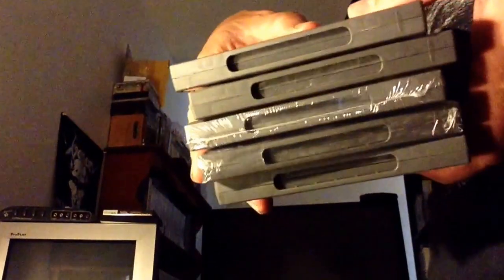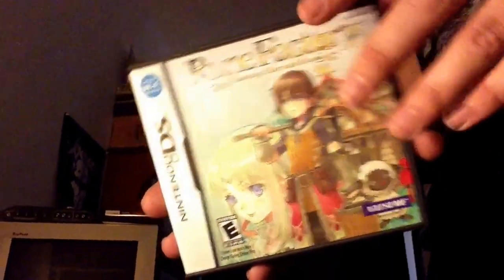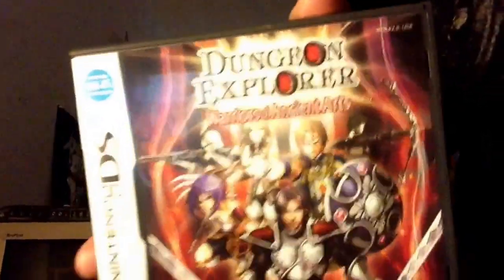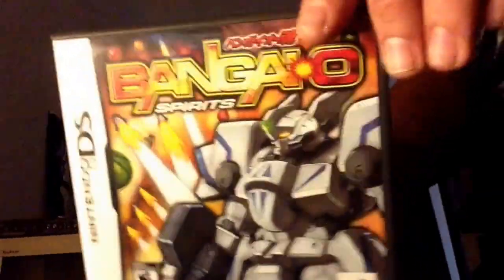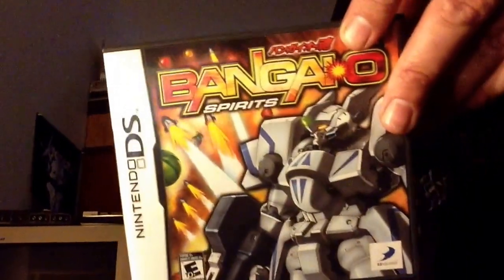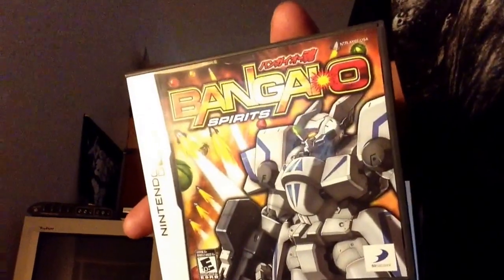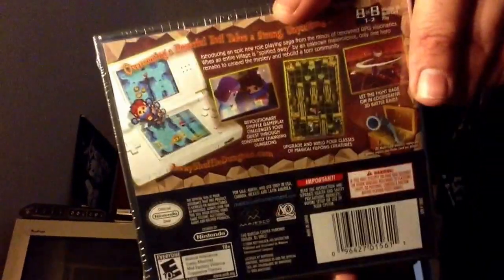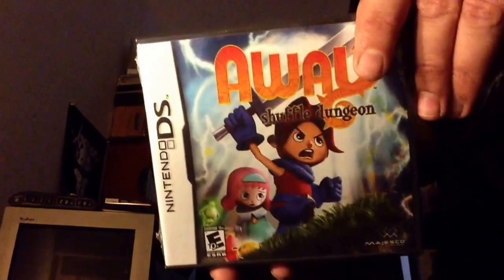DS xxxolextion update